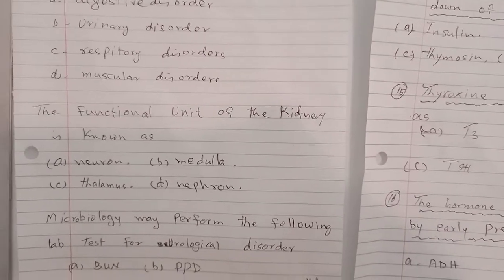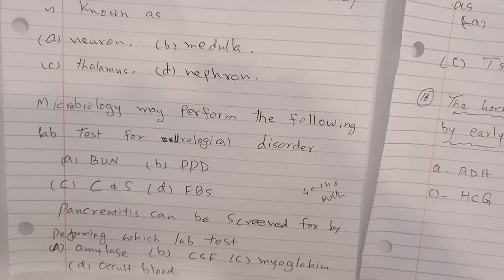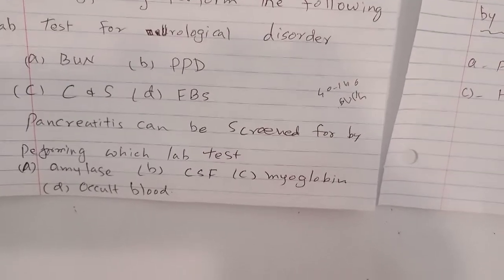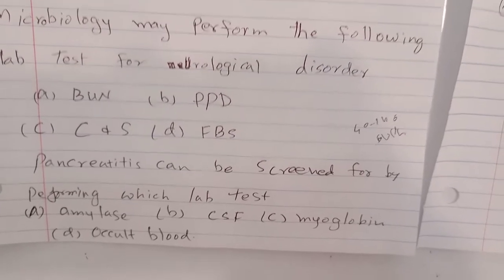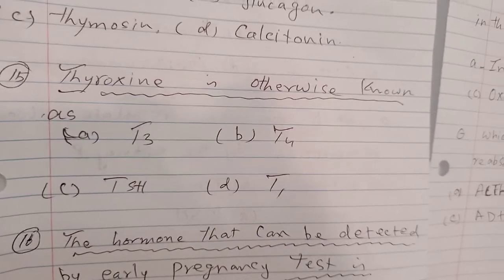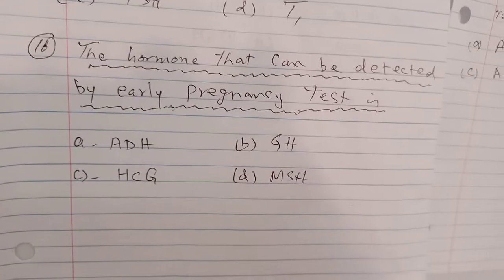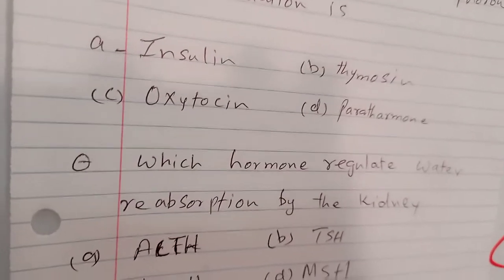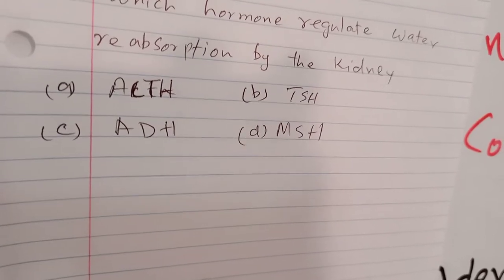Examination preparation questions